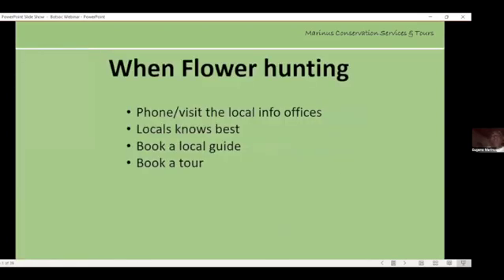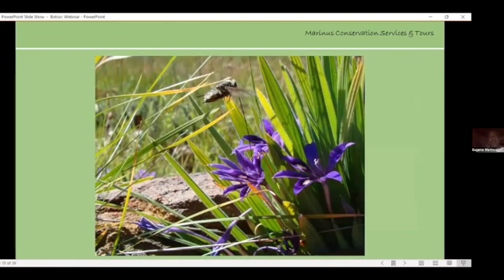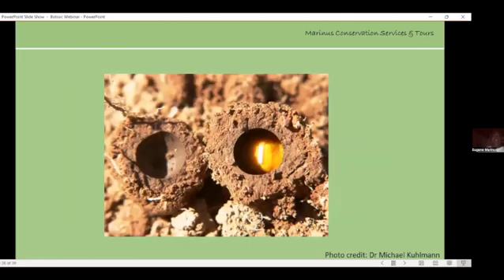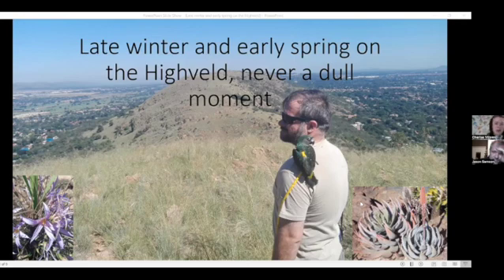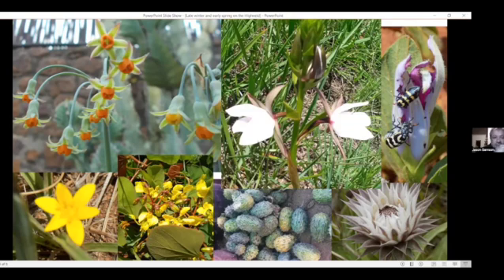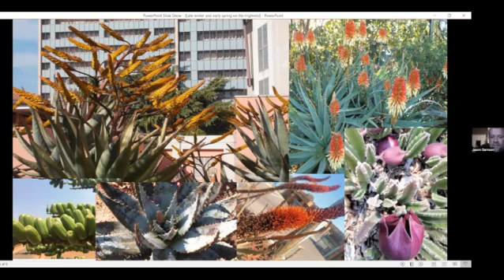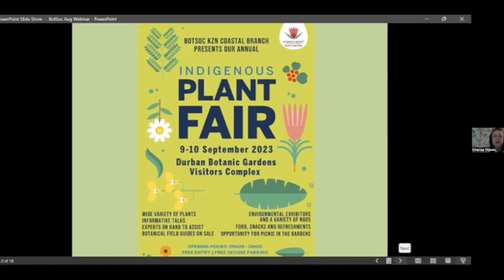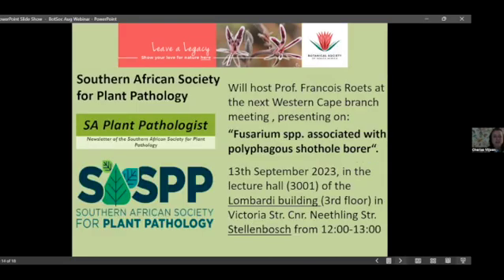Unfurling flowers in the veld - enjoying nature’s awakening 2